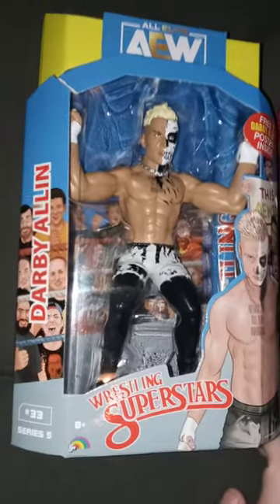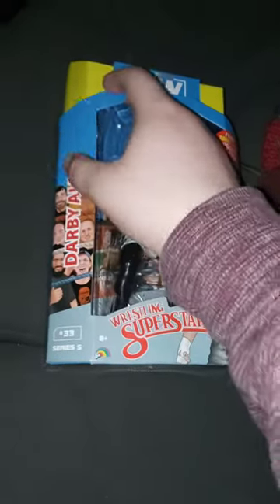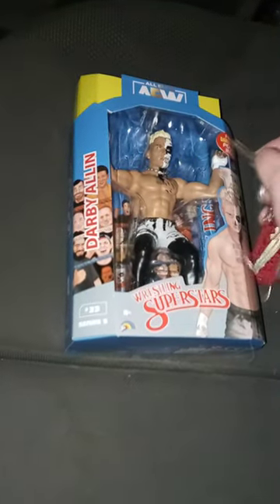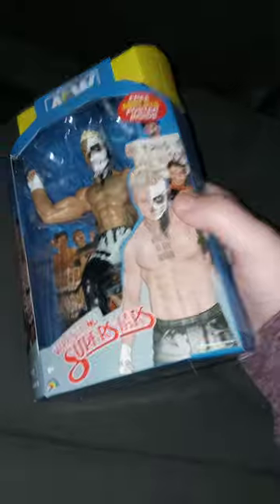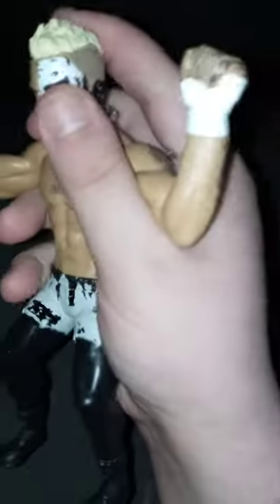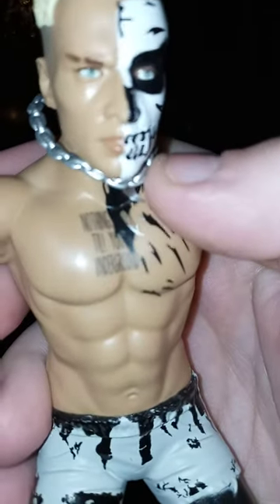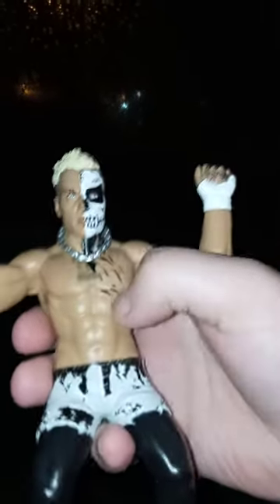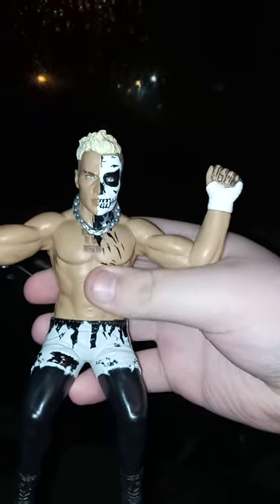Happy Sunday and Jazwares AEW Unmatched Series 5 LJN Darby Allin Figure Unboxing